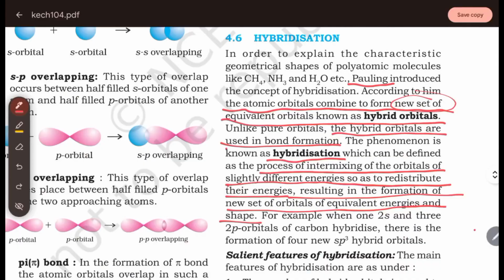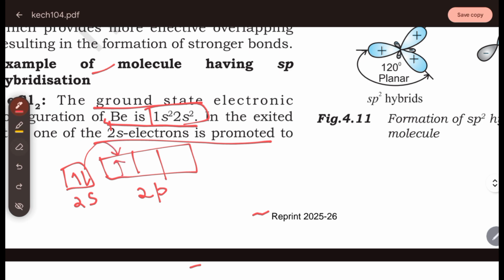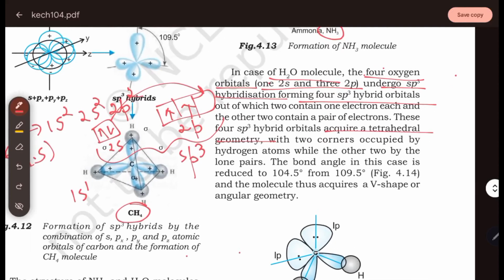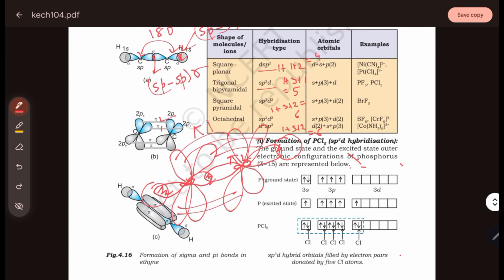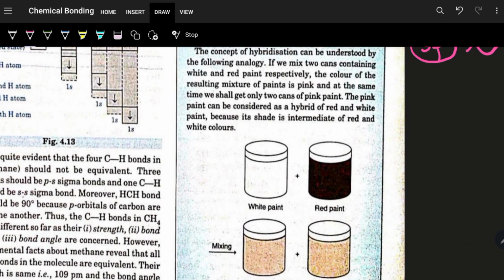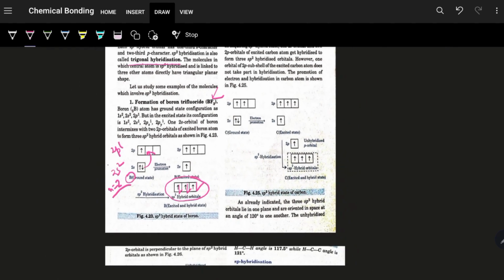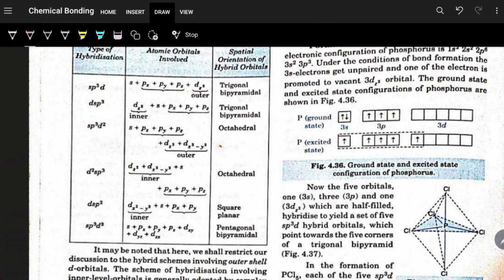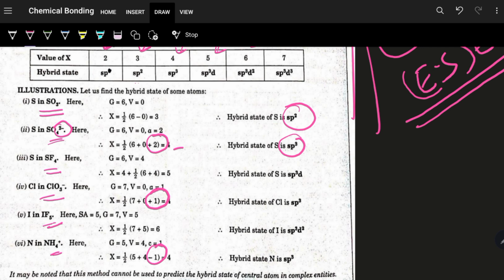Hybridization Explained | Class 11 Chemistry Chapter 4 (Part 6)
🔍 What’s Covered in This Video:
✔️ Hybridization
✔️ Structure and geometry

📄 Download Boardwork by ANR Ma'am (FREE):
👉 Hybridization  (Web view)